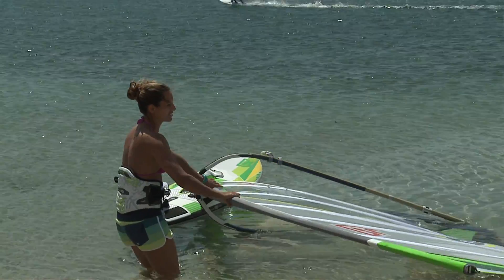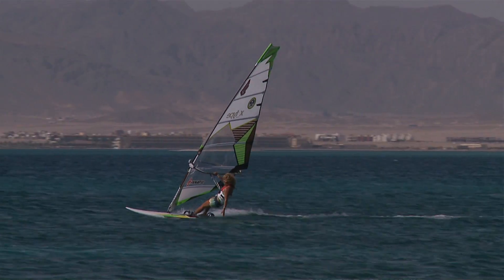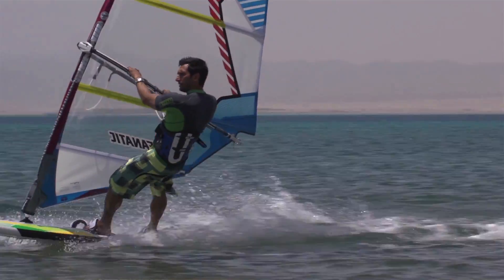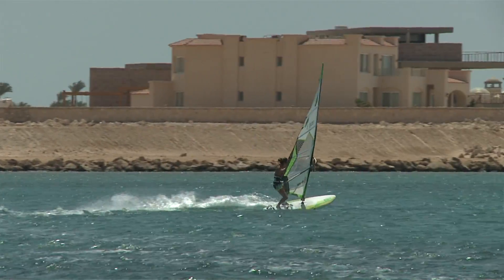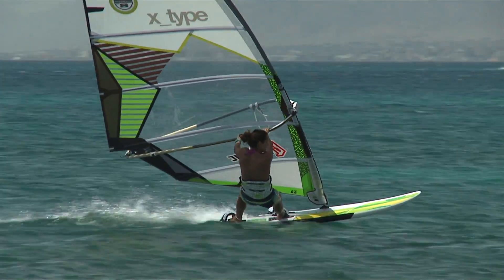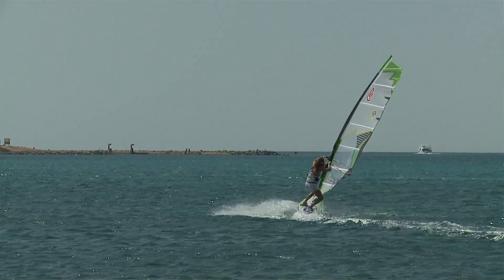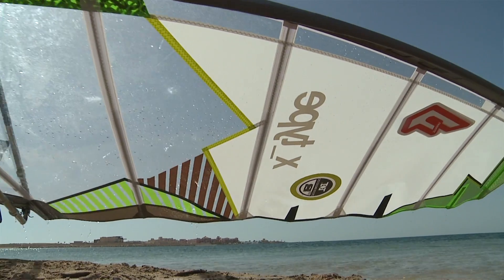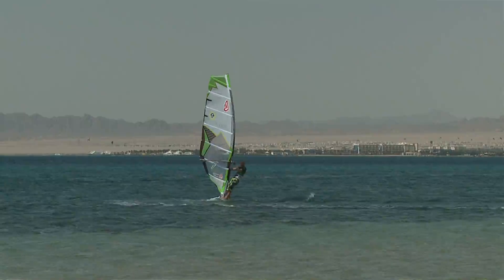Fanatic Shark 2013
Learn more about our mega-fast comfortable Shark Freeride shapes while checking out this teaser!